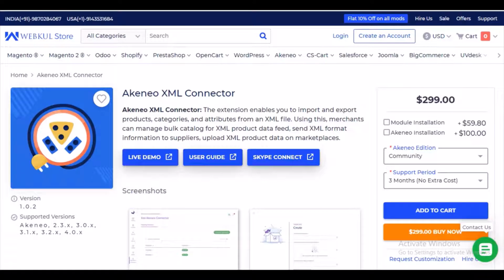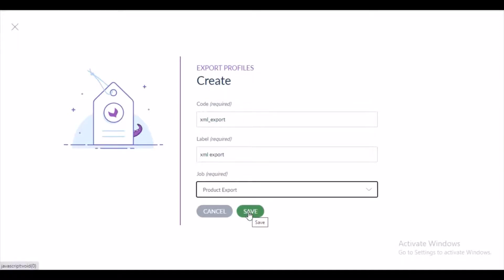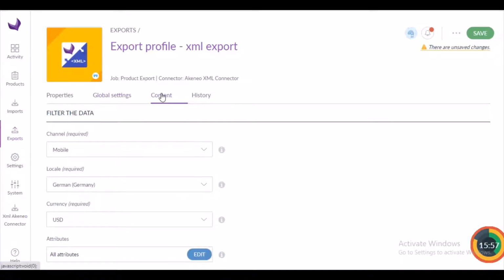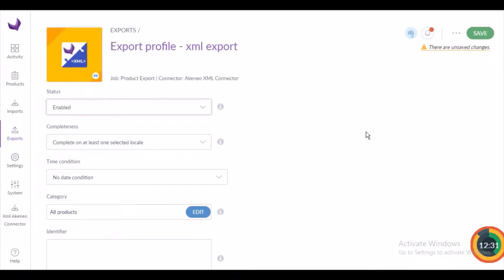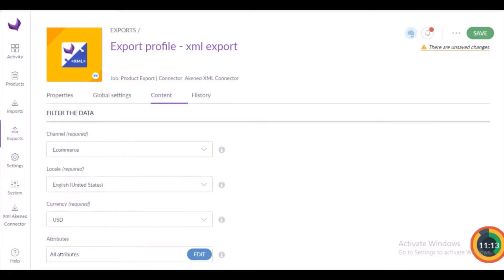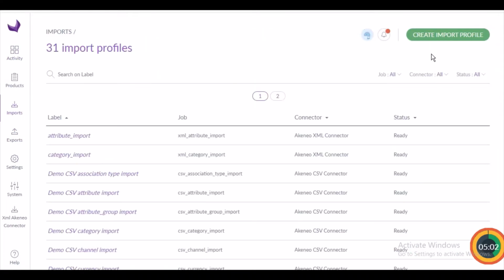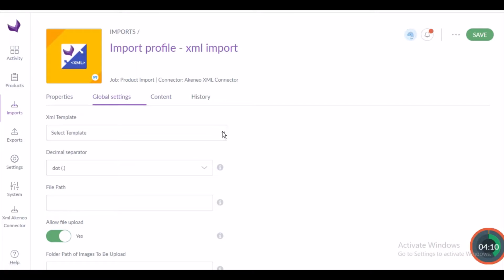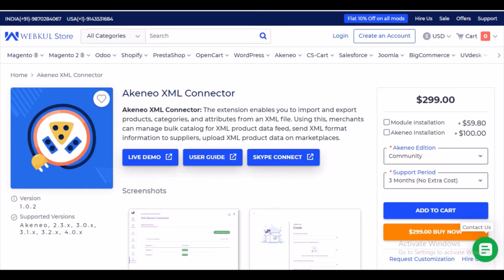Akeneo XML Connector | How to Import/Export Product Data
In this video, you will learn about how to do create the mapping for the product. So that all the XML information is accurately mapped. Then you can import and export products, categories, and attributes from an XML file

2. Raise a Ticket via our HelpDesk system